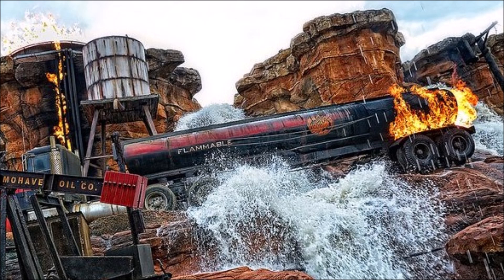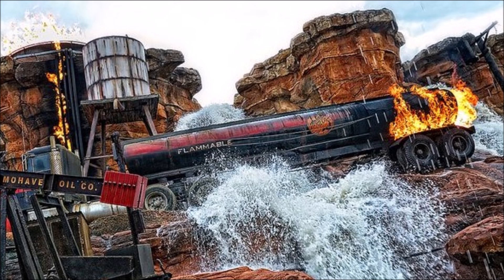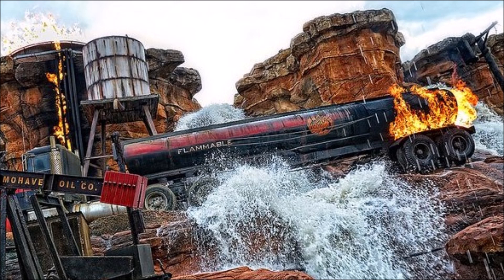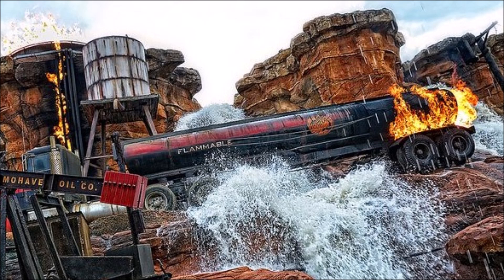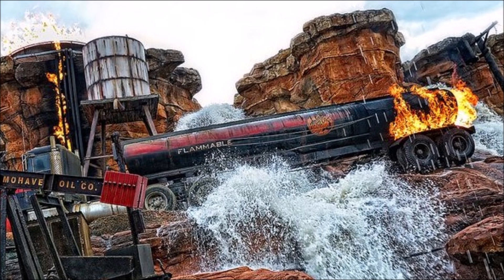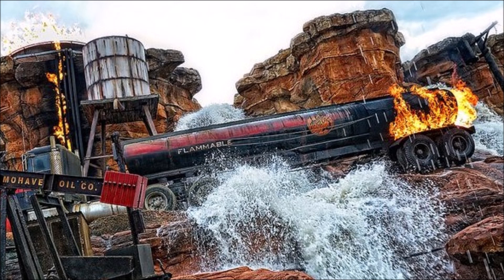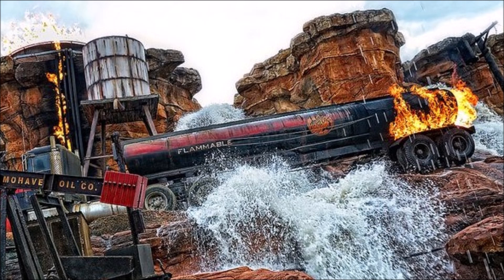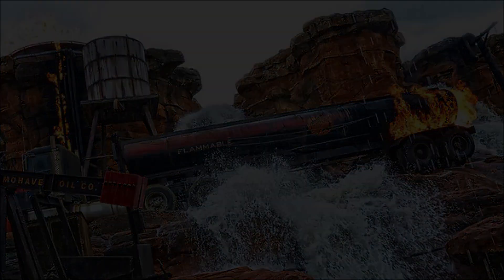Catastrophe Canyon | Full Source Ride Audio | Disney's Hollywood Studios